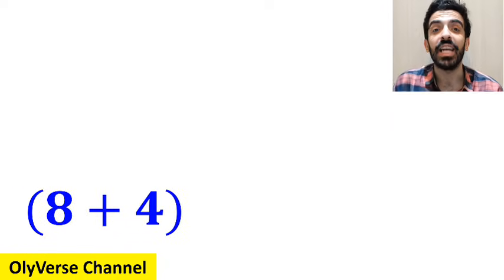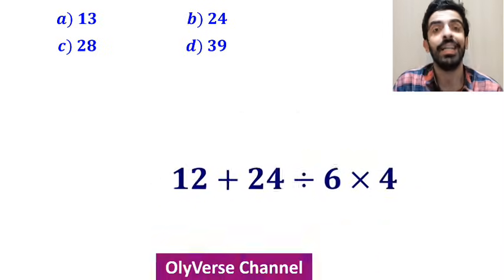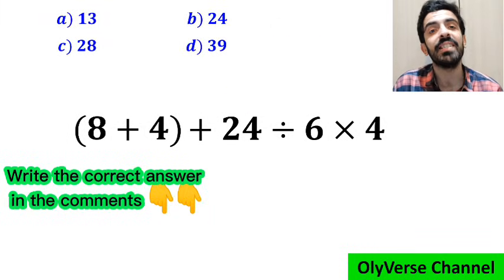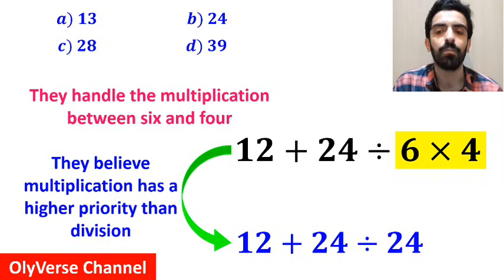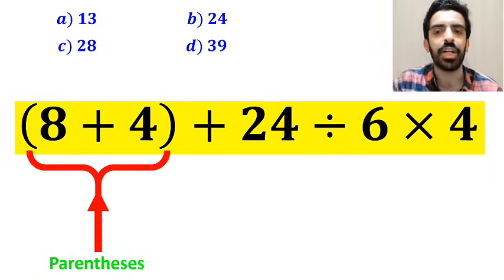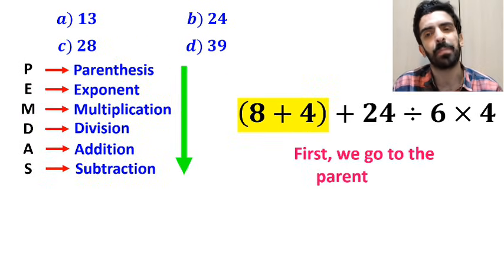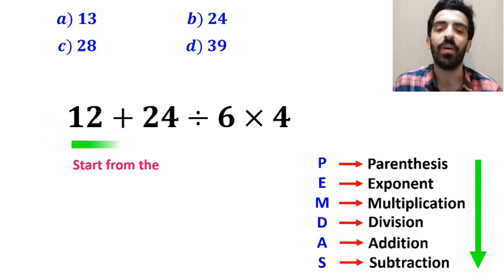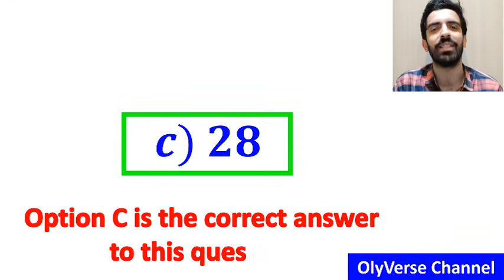Almost Everyone Gets This Tricky Challenge WRONG! Will YOU Get It Right? 🤔🧠🔥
🤯 This PEMDAS math question shocks almost everyone!
At first glance, this expression looks simple — but don’t be fooled.
In this video, we solve a tricky order of operations problem step by step using PEMDAS / BODMAS rules.
Most people make a mistake by rushing the calculation or ignoring the left-to-right rule.
If you truly understand the order of operations, you’ll get the correct answer with confidence.
👉 Solve it yourself
👉 Comment your answer before the final solution 👇